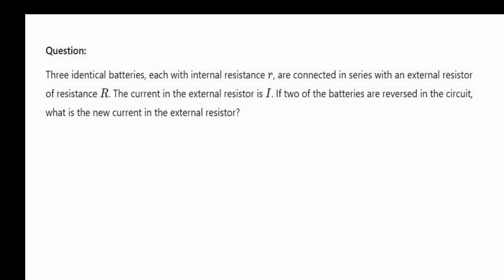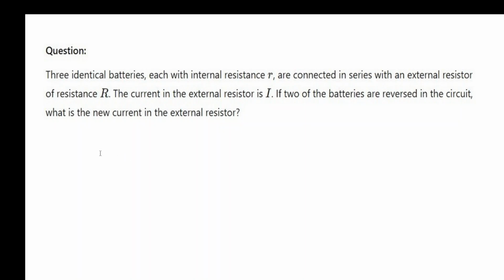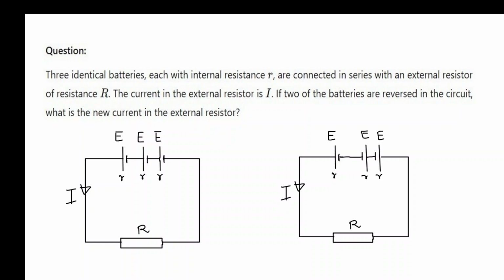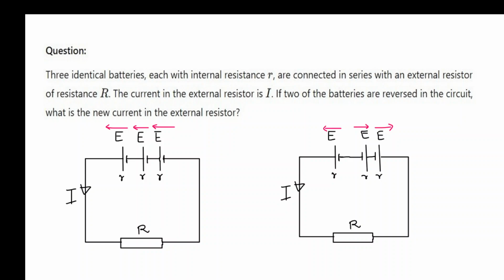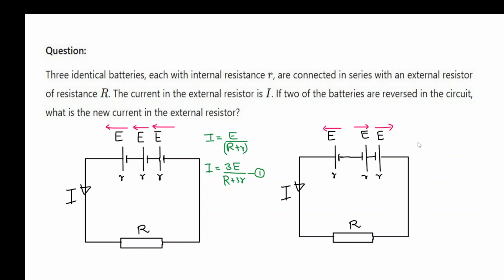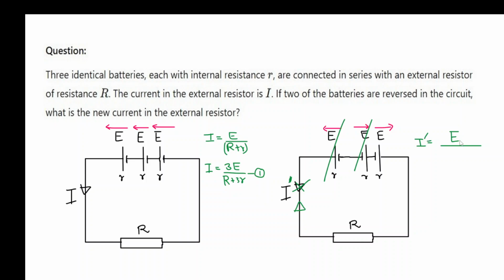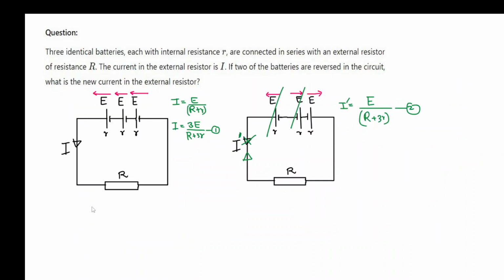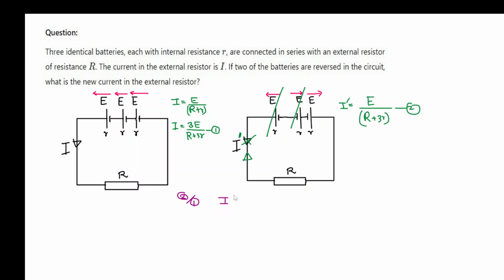Electricity Exam Style Question -5